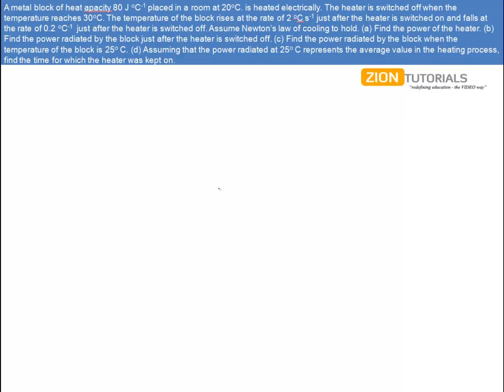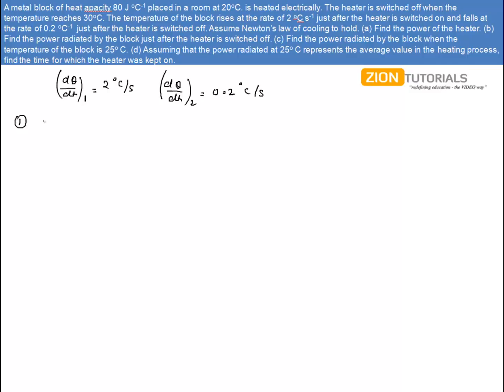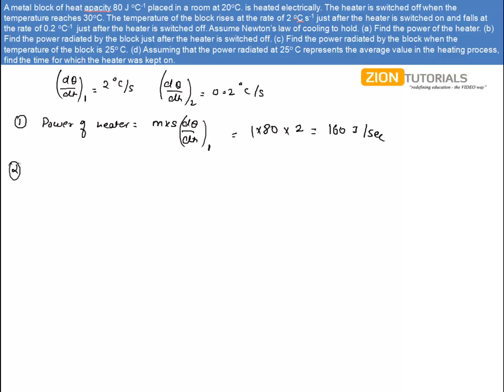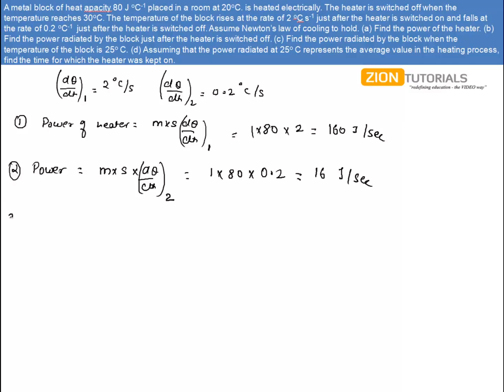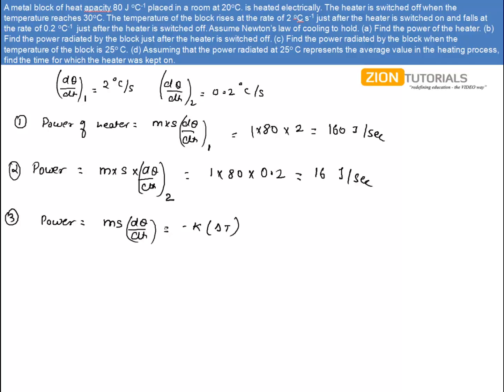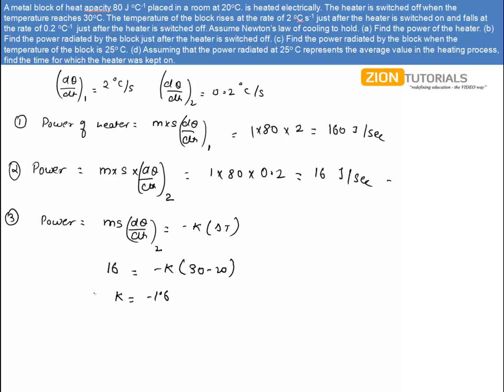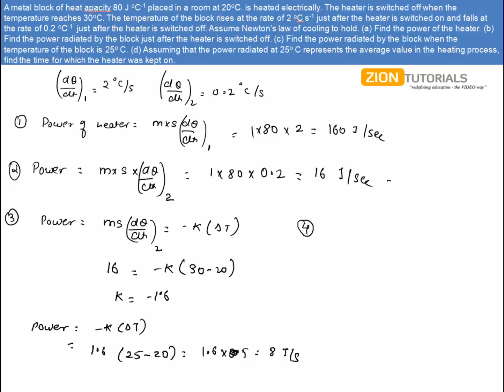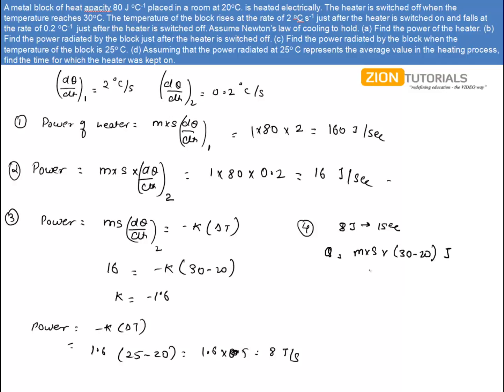heat transfer Q 54